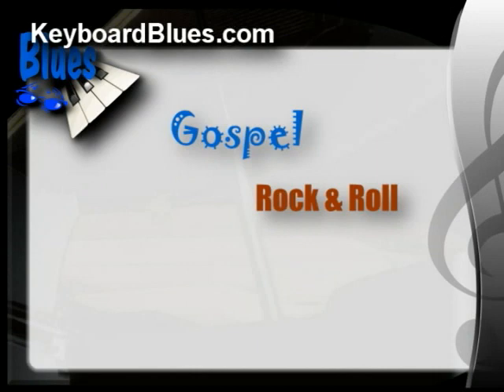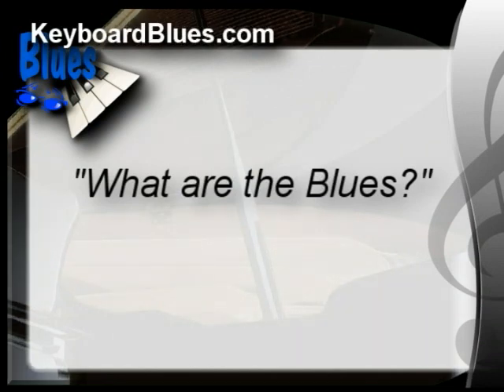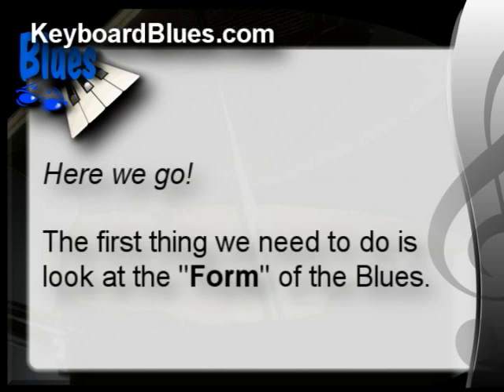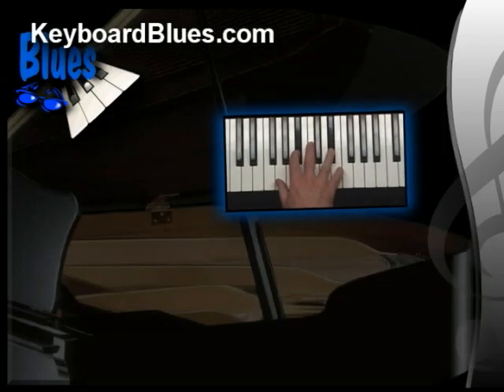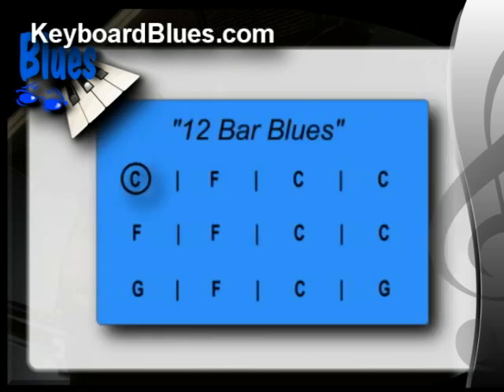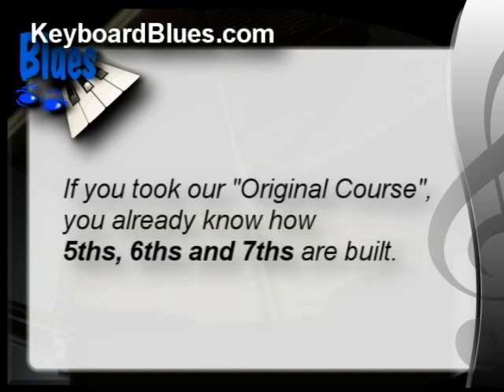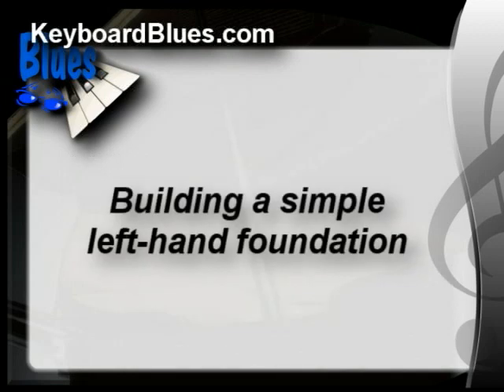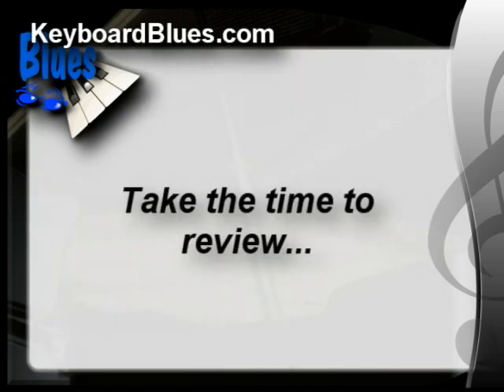Blues Piano Lessons Intro-Ch. 3 (Updated)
This is the updated full free version of "Blues for Piano and Keyboard", Introduction through chapter Three. Fun, funky piano lessons - check it out!